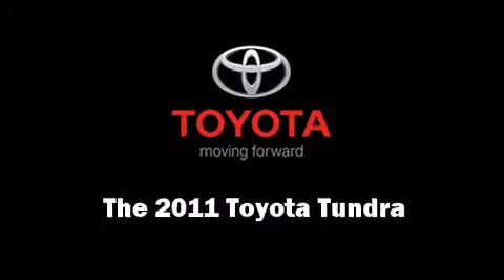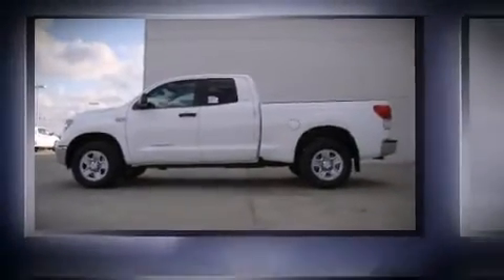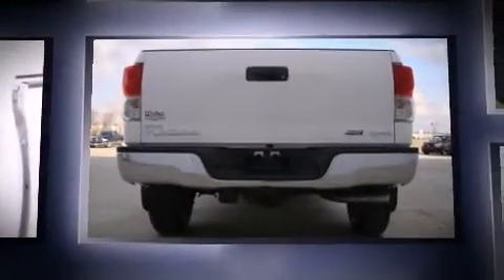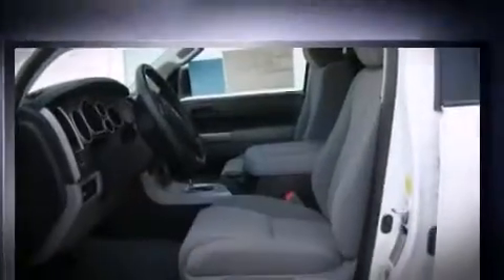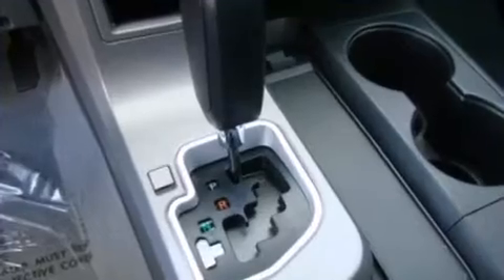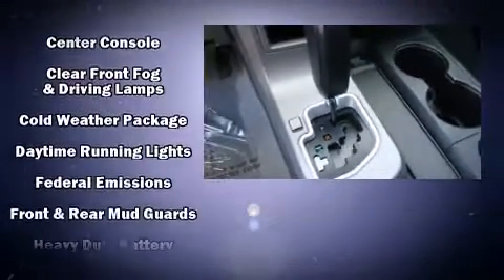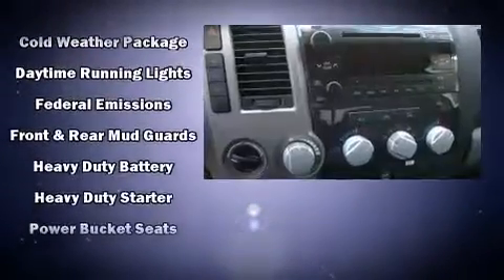2011 Toyota Tundra Grade 5.7L V8 w/FFV in Marion, IL 62959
Marion Toyota
3300 W Deyoung

Get excited about the 2011 Toyota Tundra. This 4 door, 5 passenger truck provides a satisfying ride for all passengers. Under the hood you'll find an 8 cylinder engine with more than 350 horsepower, providing a smooth and predictable driving experience. Well tuned suspension and stability control deliver a spirited, yet composed, ride and drive All of the premium features expected of a Toyota are offered, including: front and rear reading lights, a tachometer, automatic temperature control, front fog lights, tilt and telescoping steering wheel, heated door mirrors, and power windows. Side curtain airbags deploy in extreme circumstances, shielding you and your passengers from collision forces. You will have a pleasant shopping experience that is fun, informative, and never high pressured. Stop by our dealership or give us a call for more information.